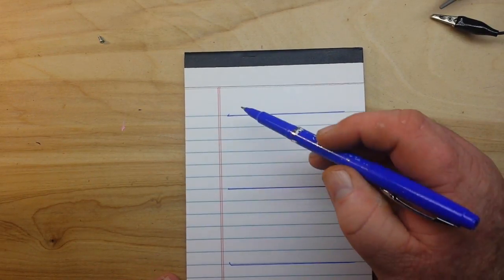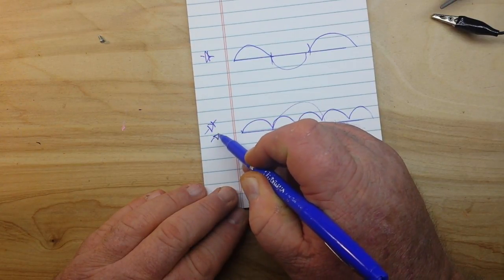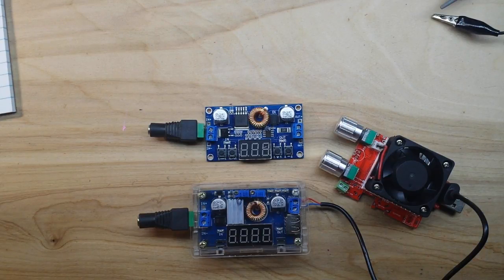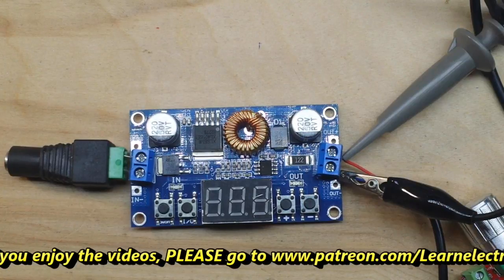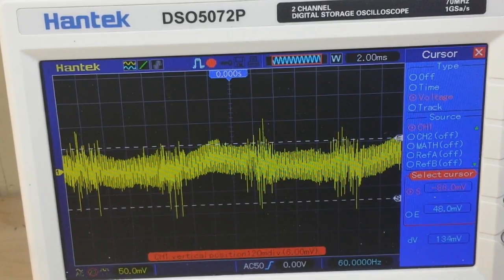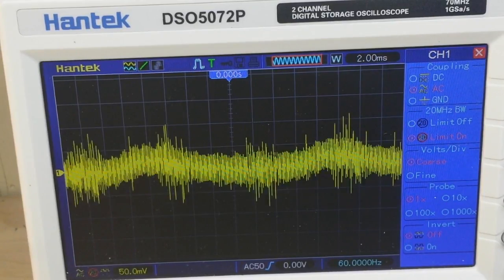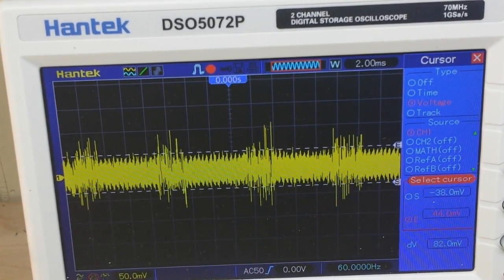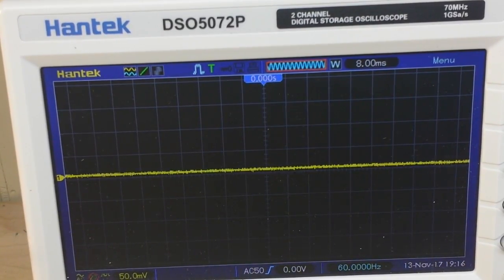How to measure power supply ripple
IN this video we look at how to measure ripple and distinguish it from noise when looking at power supply output.

Yeeco DC DC Buck Voltage Regulator Power Converter